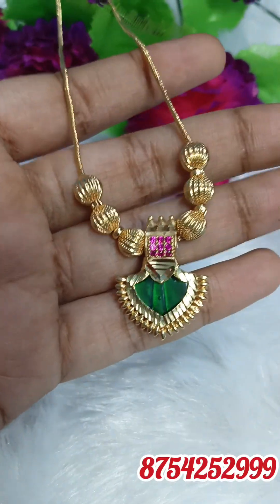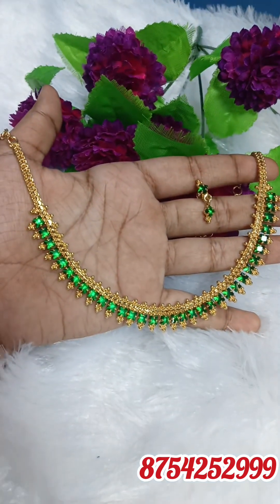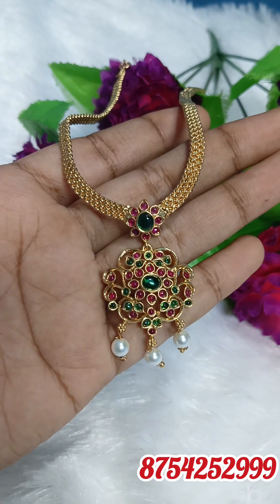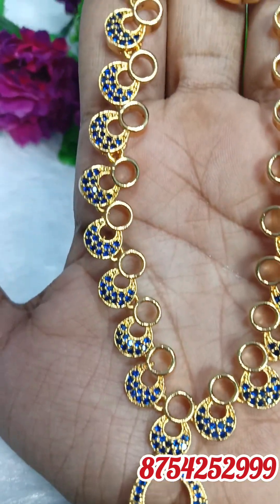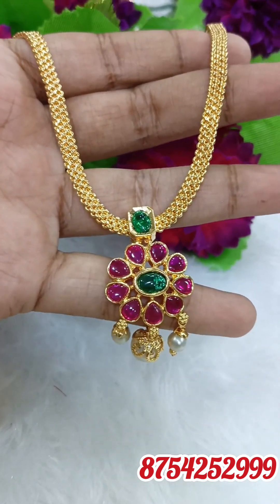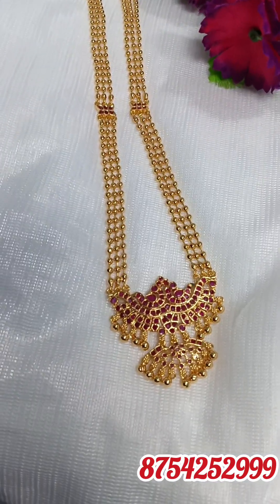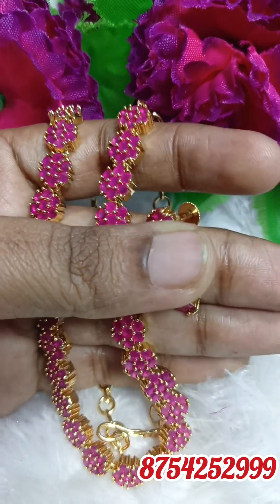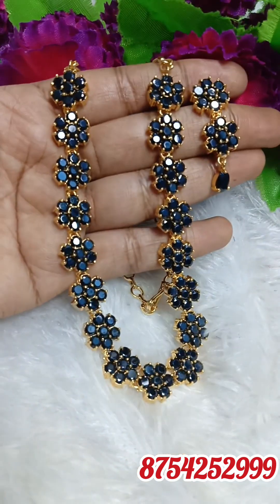Latest Ad stone necklace design|8754252999